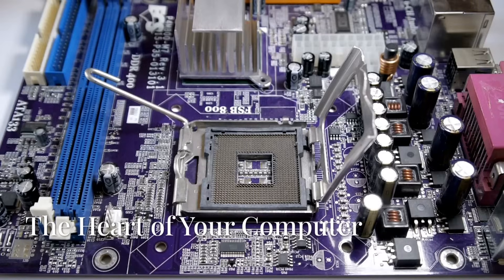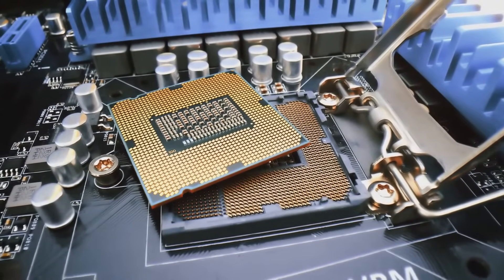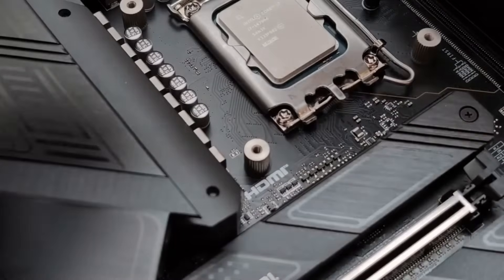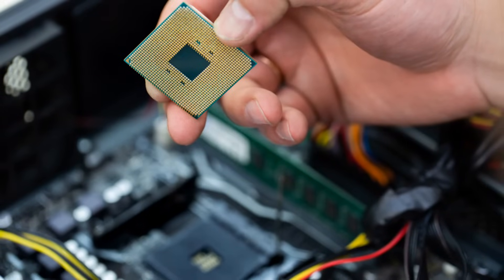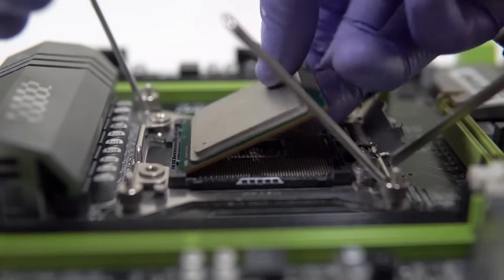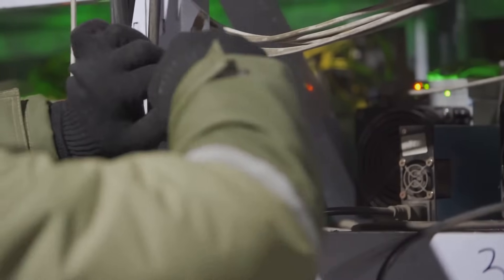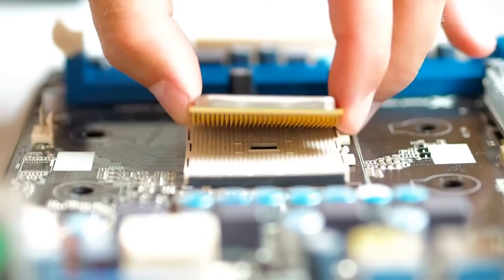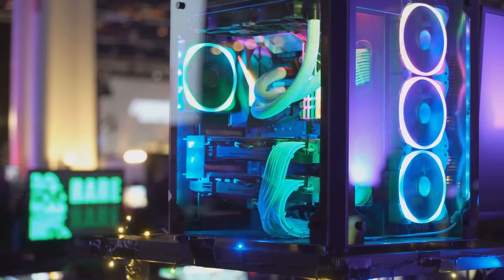The Easiest CPU Installation Guide You Will Ever Need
In this comprehensive video, "The Easiest CPU Installation Guide You Will Ever Need," join us as we take you through the essential steps for installing a CPU onto your motherboard. Whether you're a first-time builder or just looking to refresh your skills, this guide is perfect for you! We will explain everything from selecting the right CPU to ensuring the perfect fit, all while sharing helpful tips to avoid common pitfalls. Get ready to level up your PC-building game! Let's dive into the world of hardware together!

Timestamps:
00:00 The Heart of Your Computer
00:46 Gathering Your Tech Toolkit
01:57 CPU, Motherboard, and RAM
03:06 Workspace Setup
04:10 A Delicate Dance
05:06 Placing the CPU Correctly
05:56 Lowering the Retention Lever
06:45 The Memory Muscle
07:39 Keeping it Cool
08:30 Applying Thermal Paste Correctly
09:32 The Cooling Guardian
10:29 Connecting the CPU Fan
11:21 Double-Checking Your Work
12:17 The Moment of Truth
13:08 What If It Doesn't Boot?
14:14 Conquered!

soc analyst
cybersecurity roadmap
cyber security
cyber security course
cybersecurity for beginners
information security
computer vision
computer architecture
computer networks
krotus computer
faceless youtube channel
youtube automation
youtube sem mimimi
creative commons videos on youtube
youtube keyword research
digital outreach
ai video generator
chatgpt 4.5